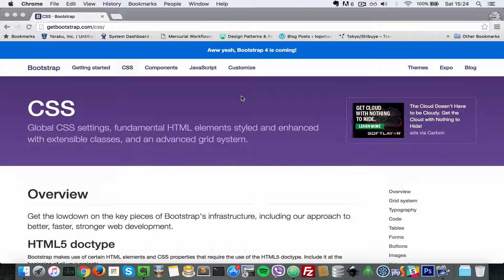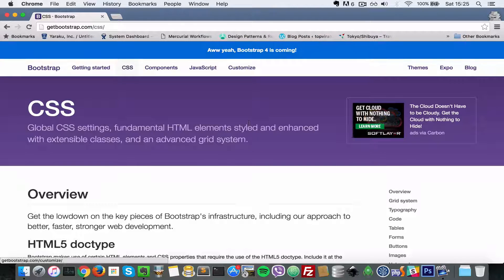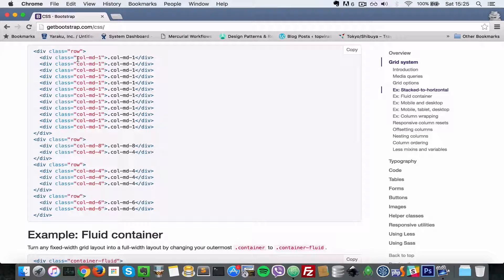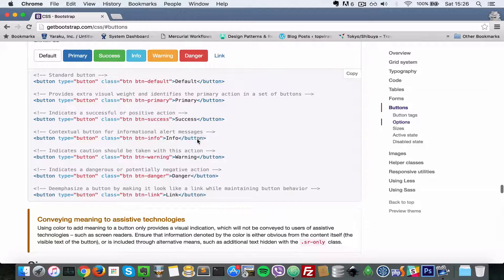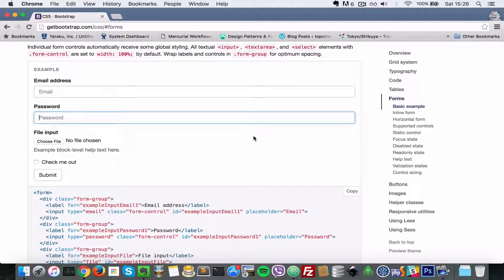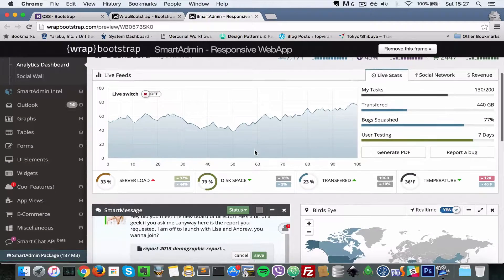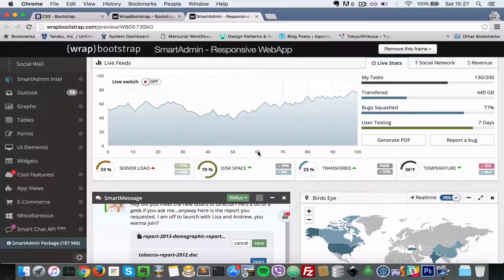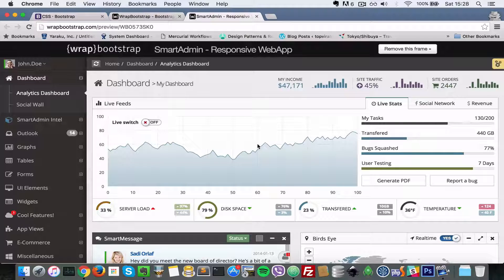What is Twitter Bootstrap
What is Twitter Bootstrap and how relevant is it in the web development world